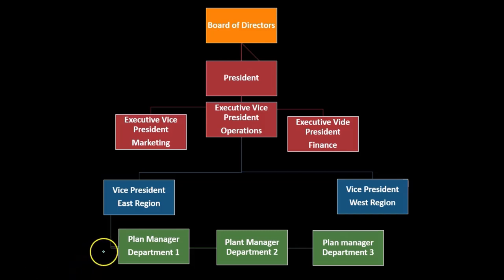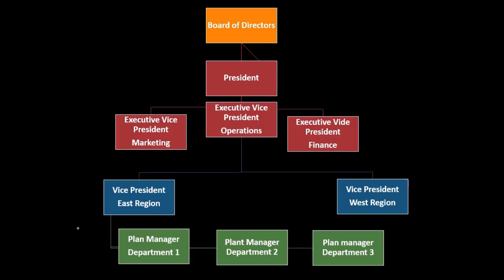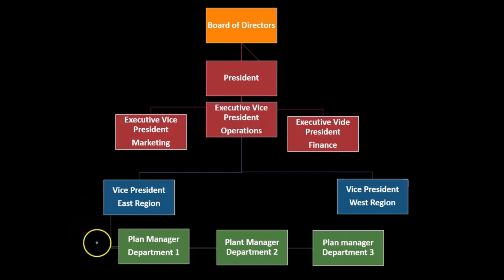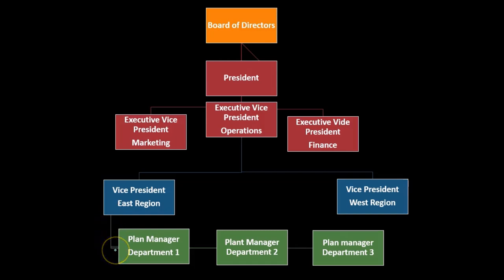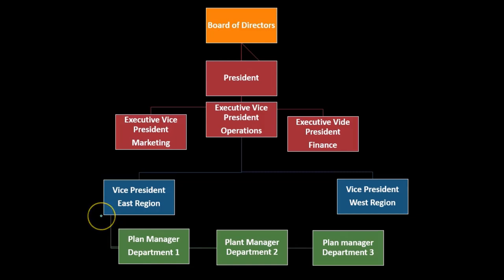Reporting and Controllable Costs at Different Levels Responsibility Accounting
In this video, we examine Reporting and Controllable Costs at Different Levels in Responsibility Accounting. Understand how detailed reports at the department level, which focus on specific controllable costs, are summarized as they move up the organizational hierarchy. Learn how plant managers, regional vice-presidents, and executive management each handle different levels of detail and scope, ensuring that accountability and performance are accurately tracked and reported at every level of the organization.